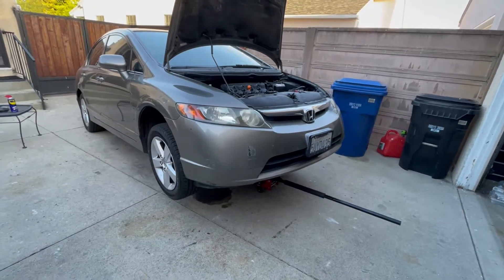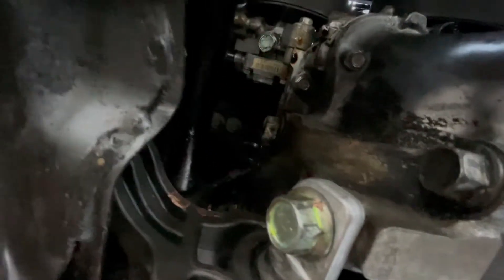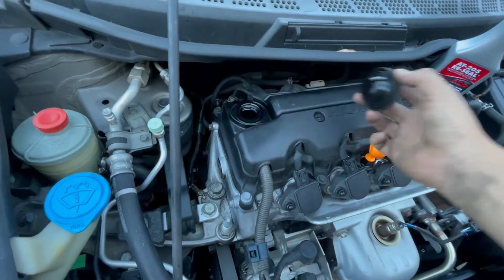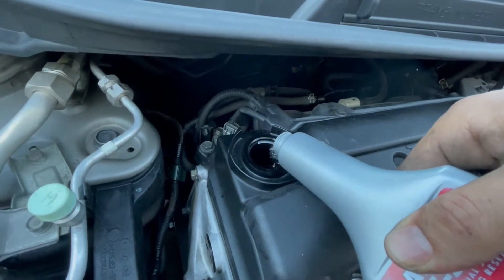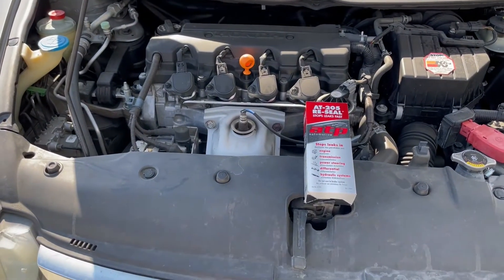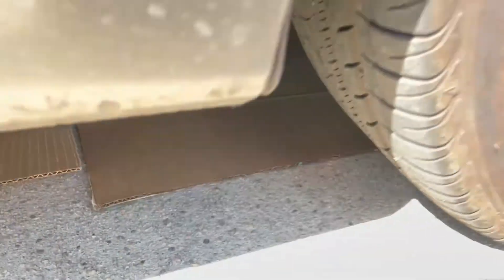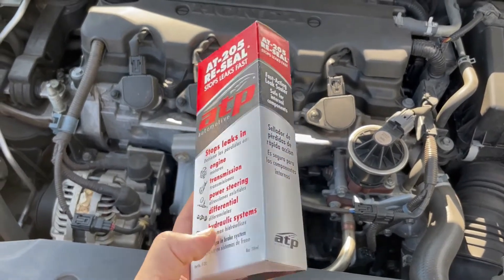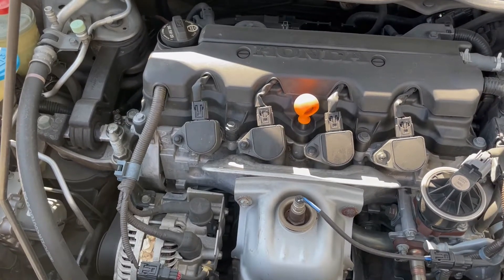How to stop oil leaks on 2006 honda civic. Fix engine oil leak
This video will show How to stop oil leaks on 2006 honda civic. Fix engine oil leak. Will review at 205 re seal and let you know if it really works. Was done on my 2006 honda civic with over 180000 miles. great way of fixing my honda oil leak. great way on how to repair bad engine gasket also great for leaking transmission, differential or power steering. will also work on honda civic power steering leak